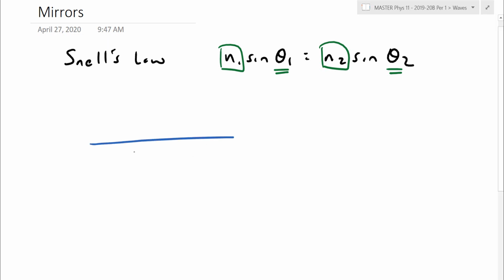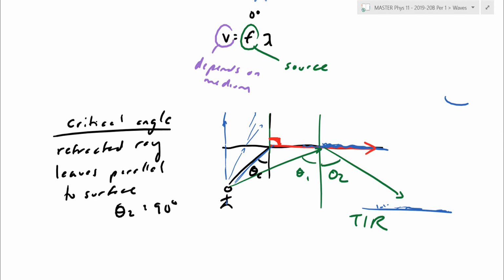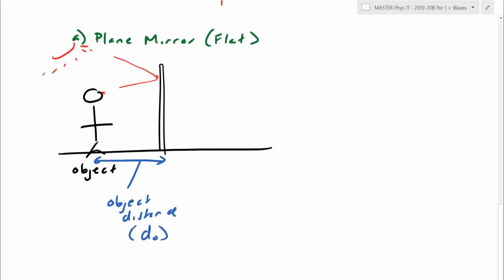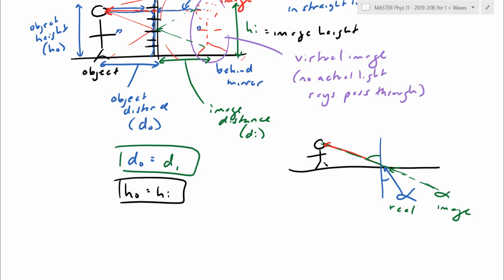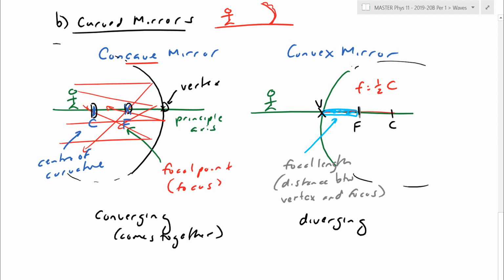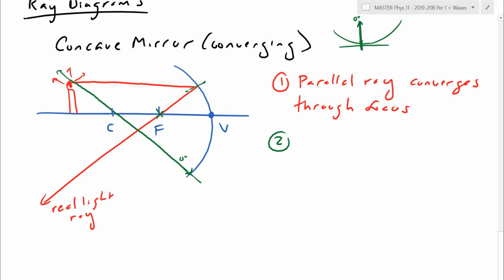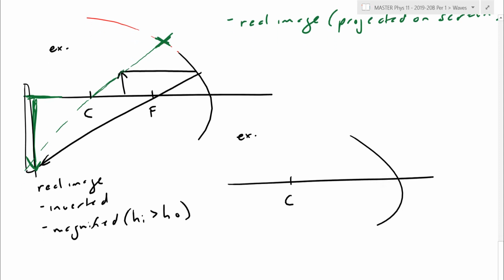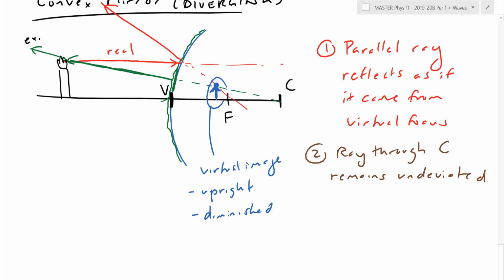F5 - Mirror Ray